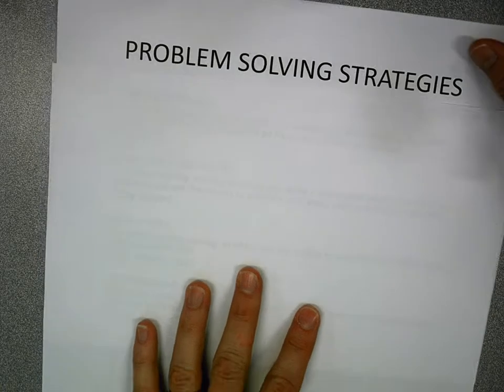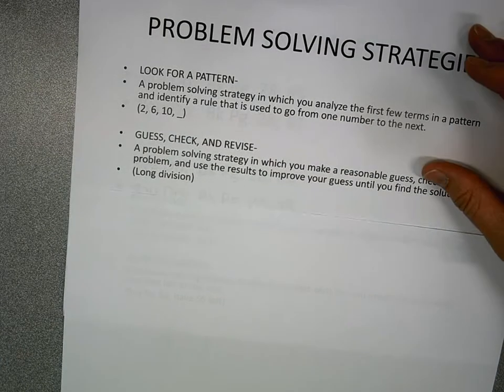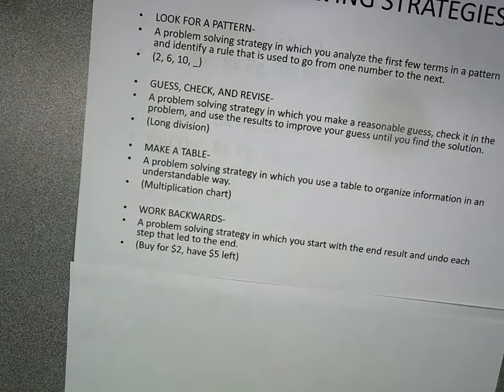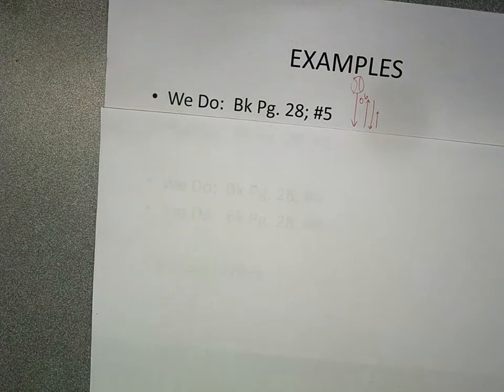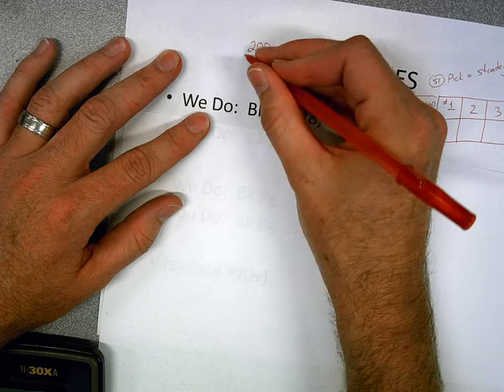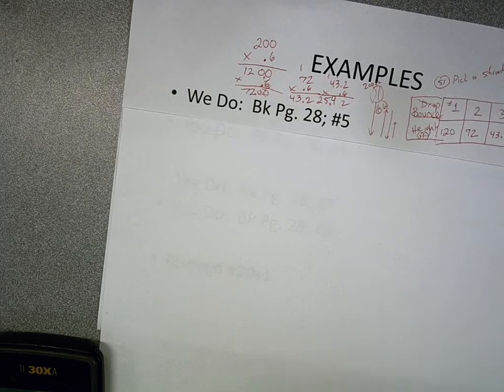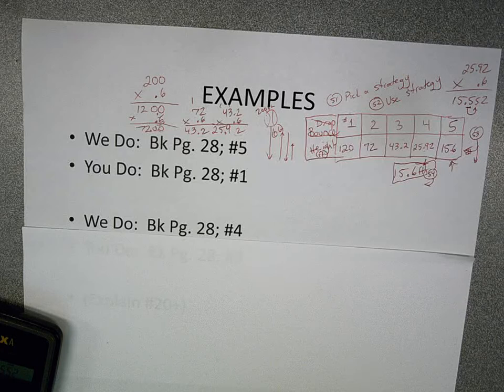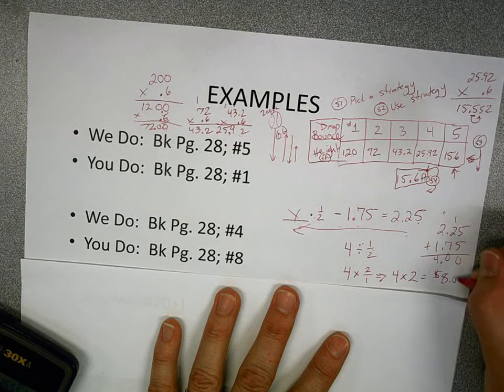Problem Solving Strategies- Chapter 1 Lesson 5- Advanced Math 7